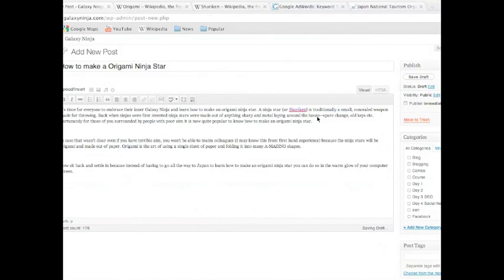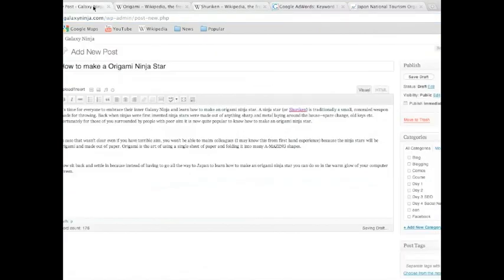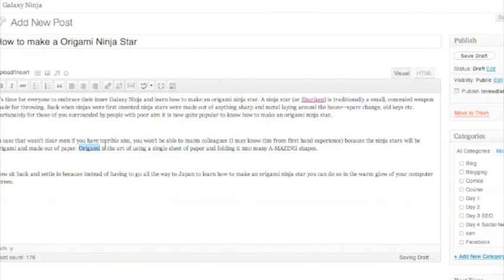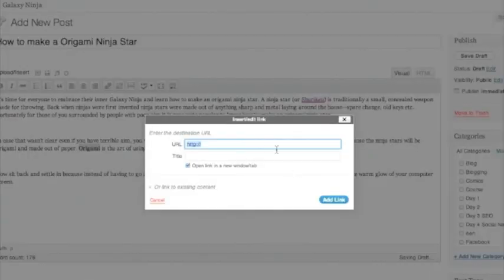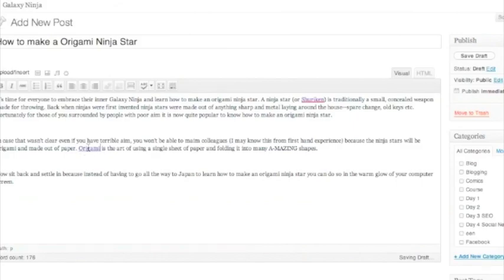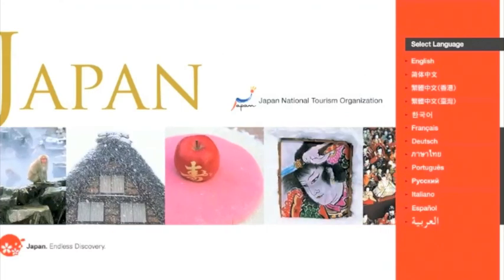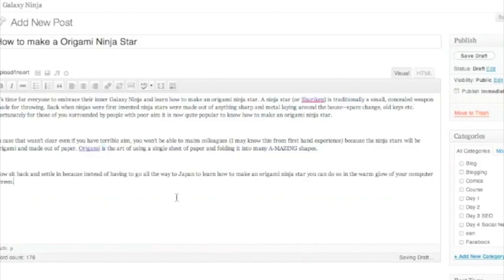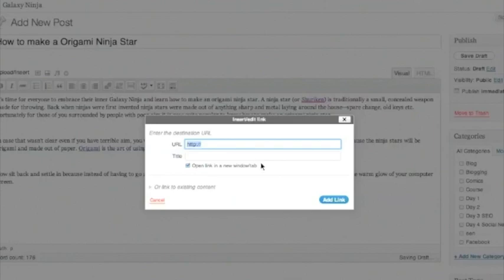Blog SEO (4): hyperlinks for SEO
Blog search engine optimization: Video 4 - hyperlinks for SEO

in the last video, we talked about how to place your key word phrases in the body content of your blog post.

In this video, we'll talk about how to use hyperlinks for Search Engine Optimization in Wordpress.

A hyper link  a clickable, embed link on your page. All you need to do is click it, and it will take you to another site.

In a normal blog post, you want to have about 1 hyperlink for every 120 words.

Ideally, your hyperlinks link to internal pages on your site, or other pages on trusted sites (.edu .gov are best) that are relevant to your chosen topic.

Making the first instance of your target key word phrase anchor text for a hyperlink to a relevant internal page or trusted site that you are not in competition with is very powerful for ranking well.

All you need to do is highlight the word or phrase you want to be a hyperlink, and press the small button that looks like a chain-link in your wordpress editing options. use the link options to paste in your link. Be sure to select "open in a new tab or window" from your options so that visitors are not taken away from your site.

The next video in the series covers meta descriptions and custom title tags.